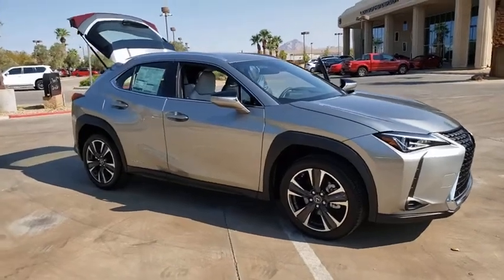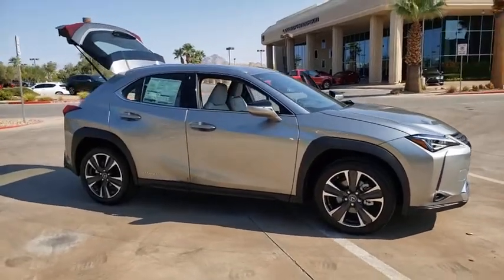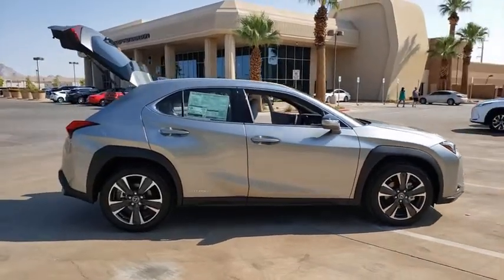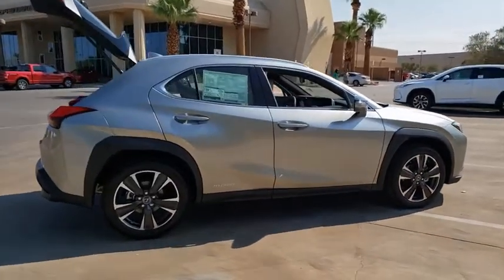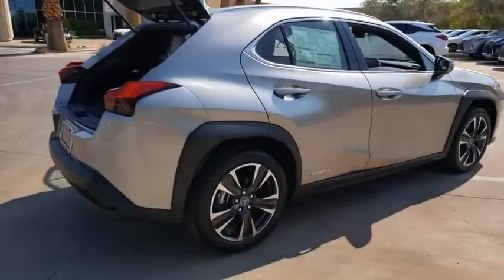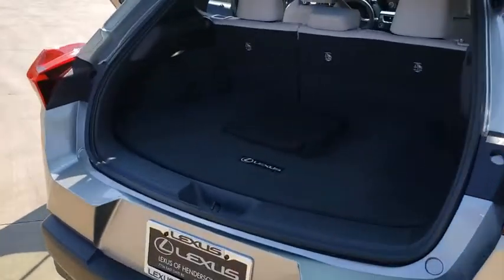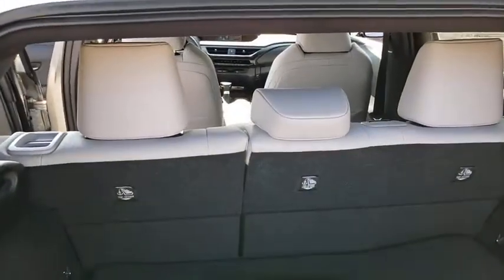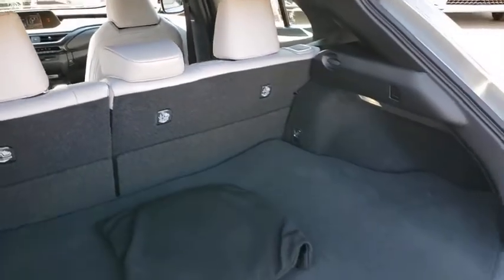2020 LEXUS UX 250H Las Vegas, Henderson, St. George, Cedar City, Summerlin, NV 0H200691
SILVER New 2020 LEXUS UX 250H available in Las Vegas, Nevada at Lexus of Henderson. Servicing the Henderson, St. George, Cedar City, Summerlin, NV area.
2020 LEXUS UX 250H UX 250H - Stock#: 0H200691 - VIN#: JTHX9JBH4L2033314